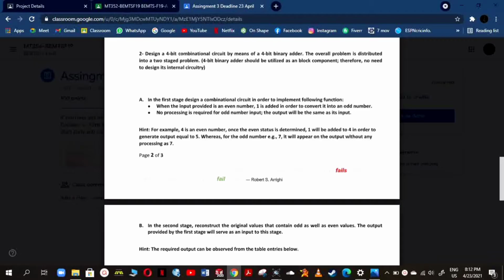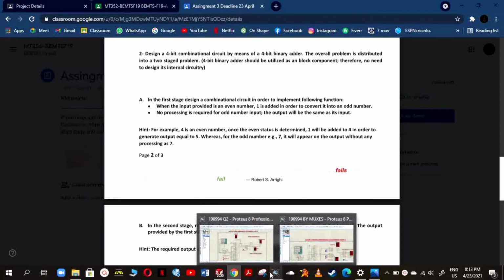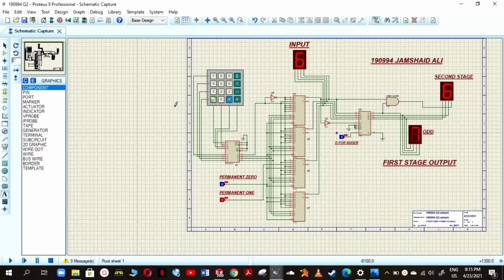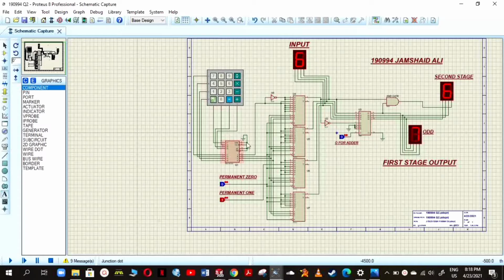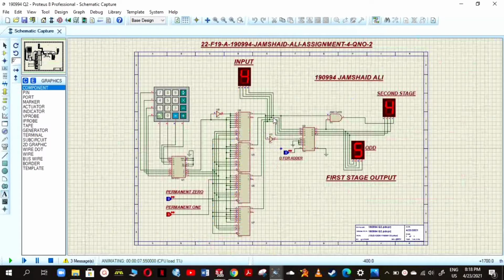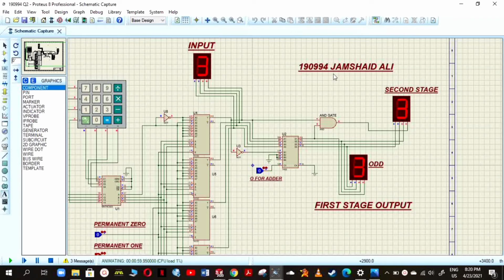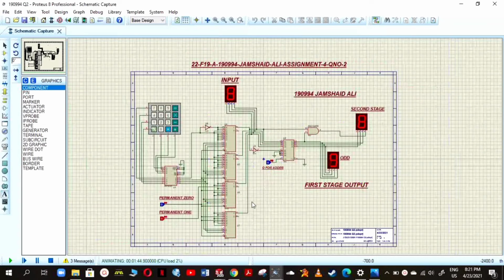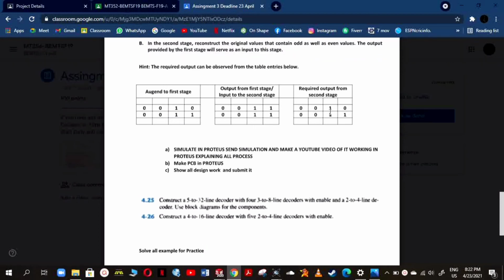Introduction to Design of 4-Bit-Combinational Circuit by means of 4-Bit-Binary Adder